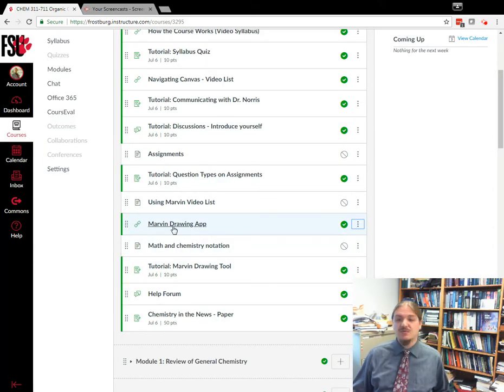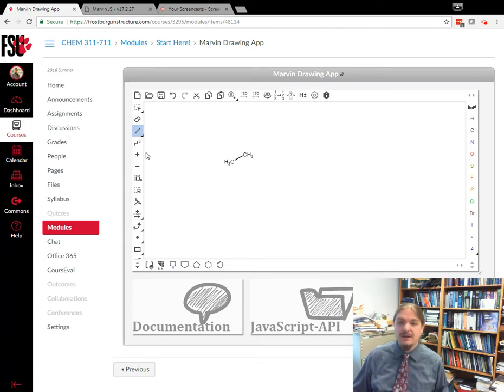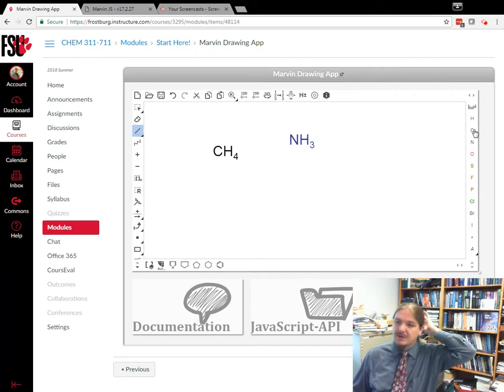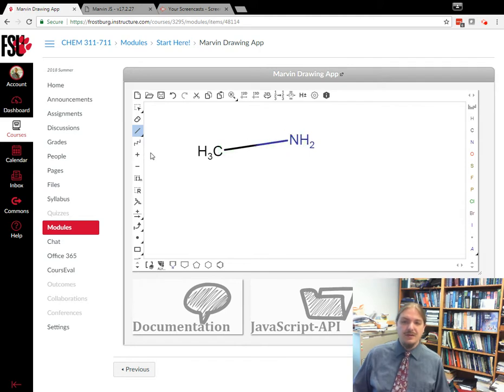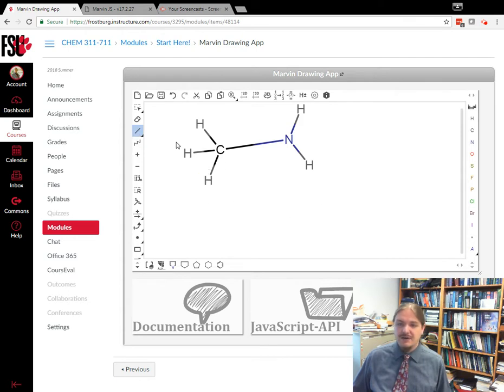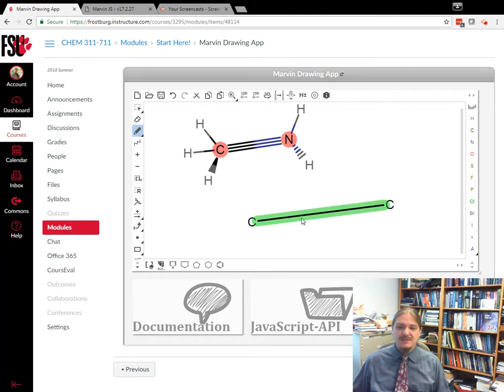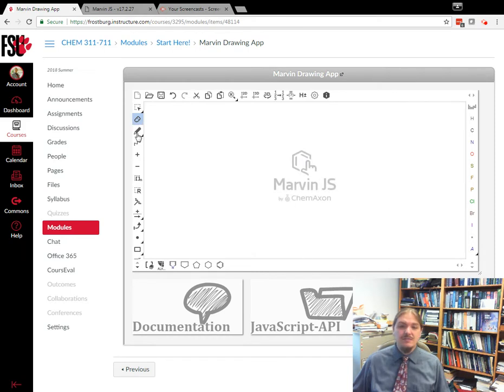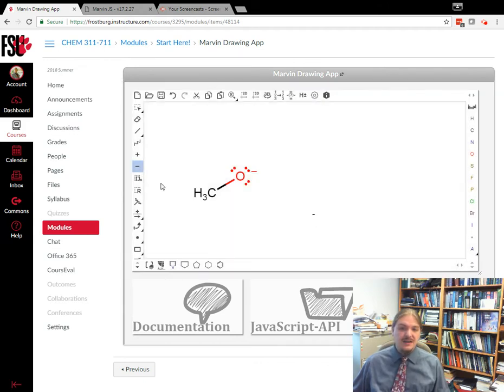Marvin Drawing App - Drawing Structures